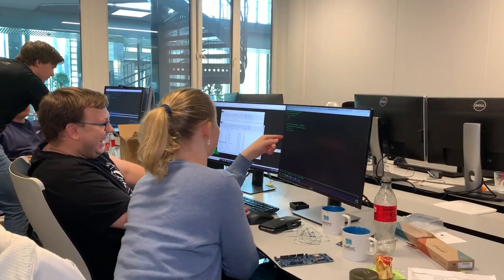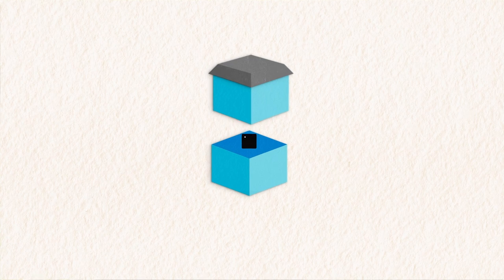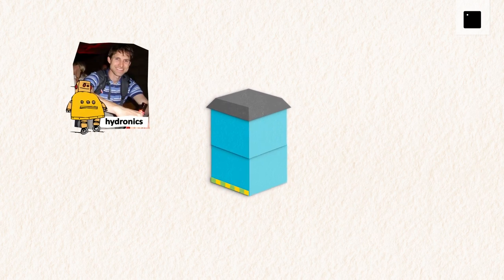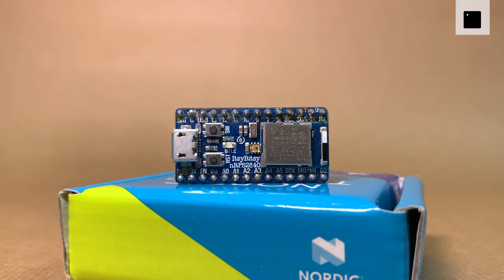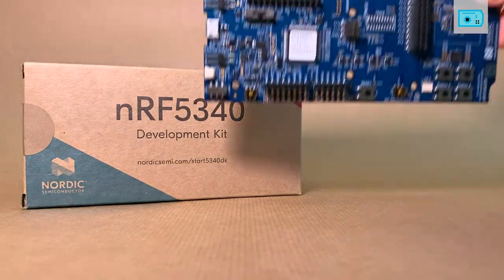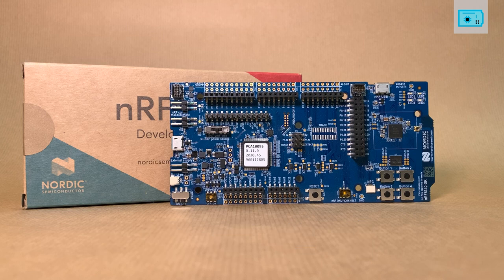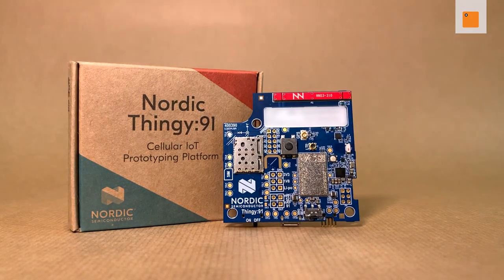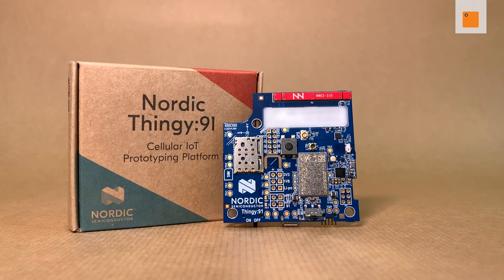We made a smart beehive! // Beehavior Monitoring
This first video in a 4-part video series presents the Beehavior Monitoring summer student project. Technical details can be found on DevZone

Building on the work done last summer, 8 students from Technical Support and Product Marketing have developed new modules, improved power consumption, added cloud interfacing for easy visualization, and made a video series detailing their efforts.

Would you like to become a summer student at Nordic?